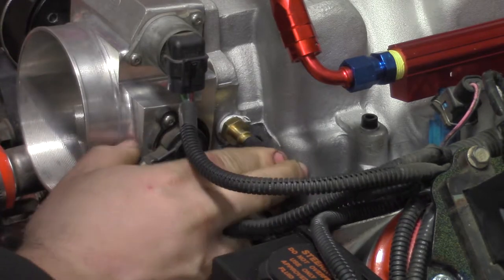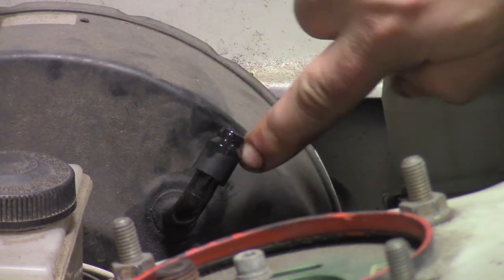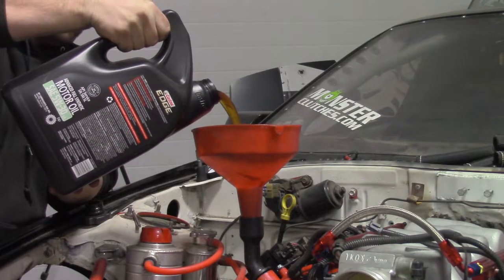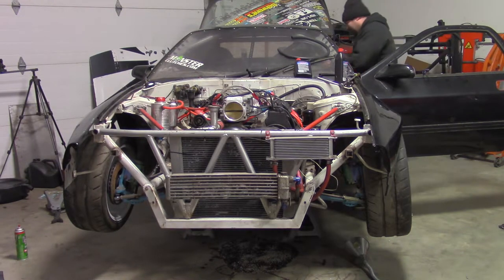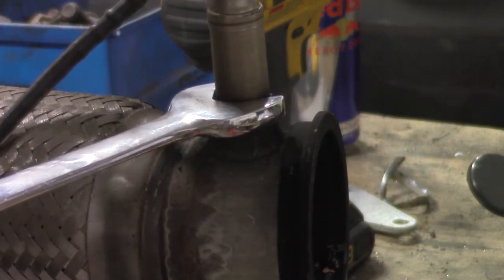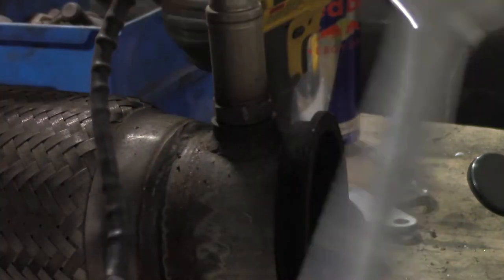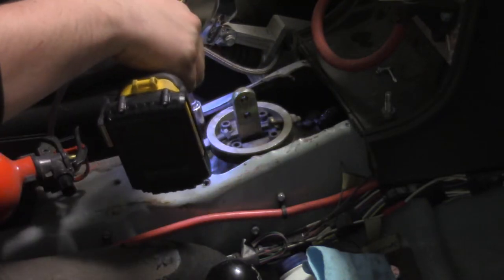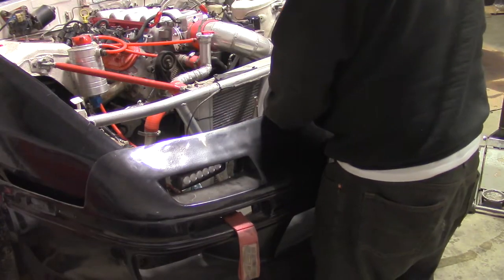FC3S RX7 LS1 Swap Day 2 FUNCTION BEAST: S1-E12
In this episode Evan buttons up the LM7 in th FC3S RX7